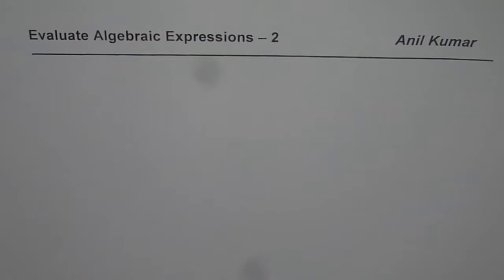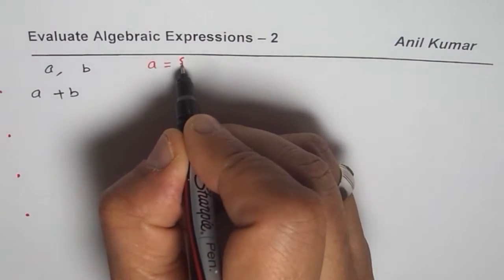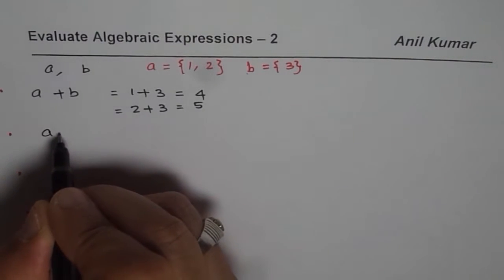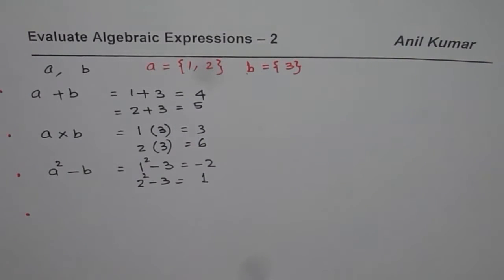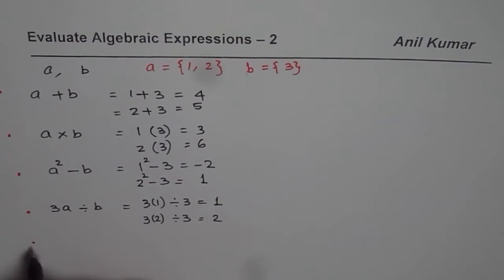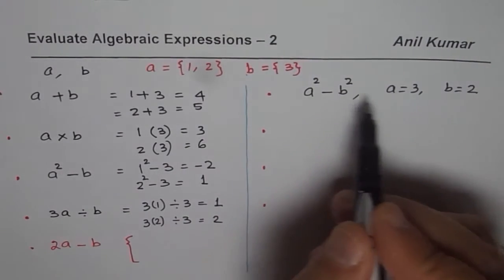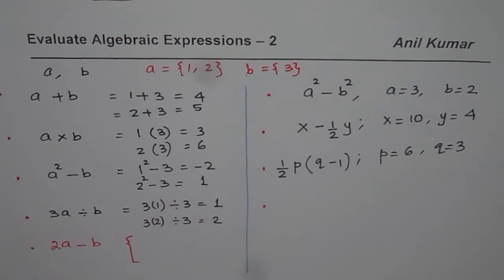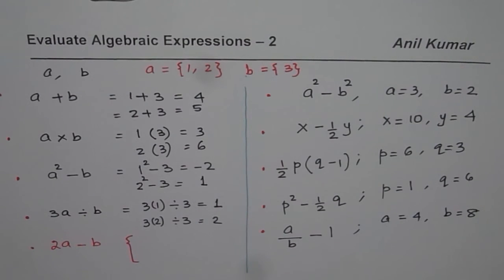Evaluate Algebraic Expressions with Two Variables